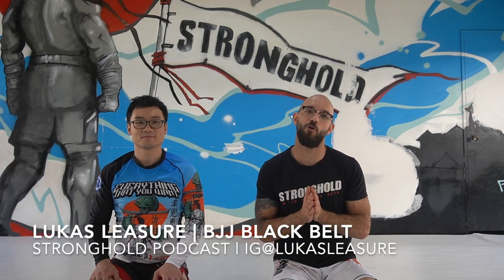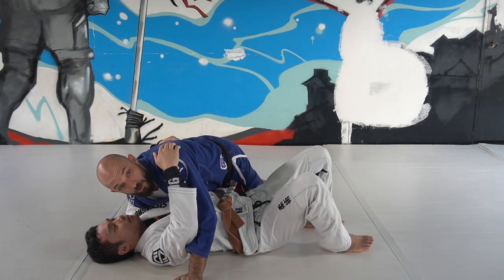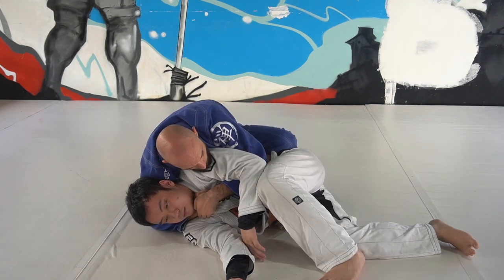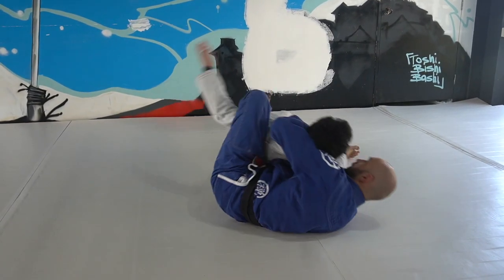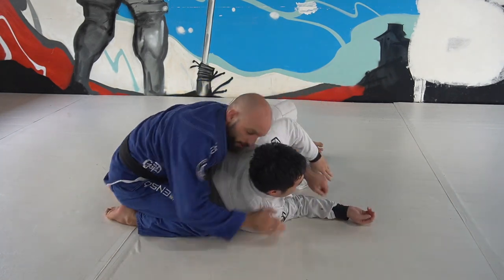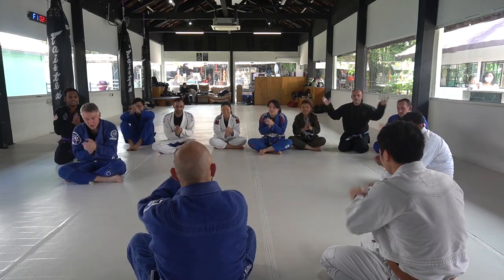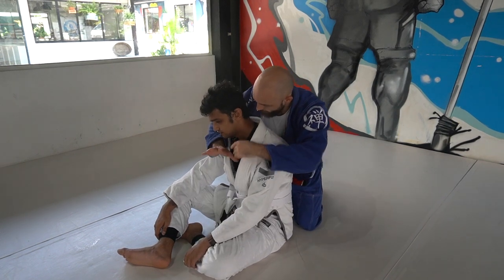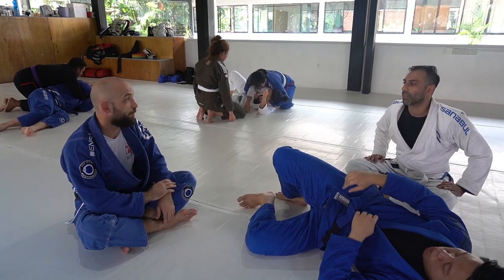Bow and Arrow and Ezekiel Choke with Troubleshooting | BJJ | Stronghold MMA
In this video I demonstrate 2 of the most powerful chokes in Gi BJJ - the bow and arrow and Ezekiel choke and show some troubleshooting with my students. These chokes work from white belt all the way to black belt and in the highest levels of competition. There are many ways to set these chokes up, but I’ve showed you 1 common way to set them both up.

I have two no gi chokes (rear naked choke and rear triangle) with the same setup meant to be in this video, but I need to re-record due to audio problems, but you can expect that video in the next few days.